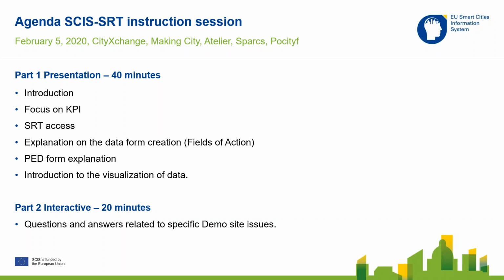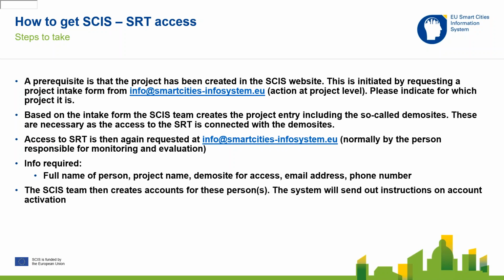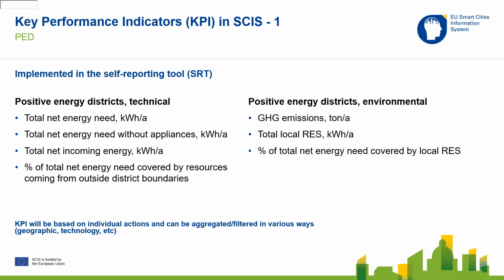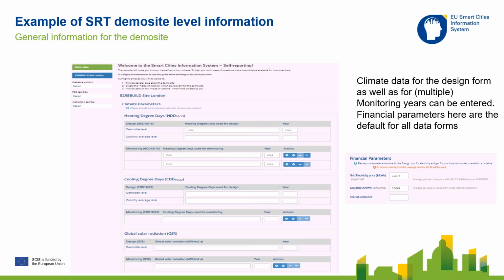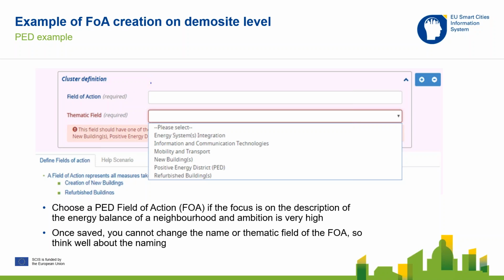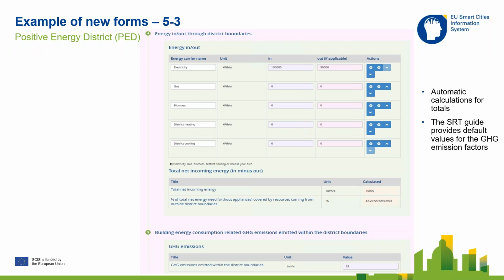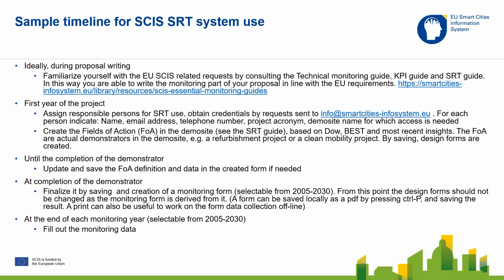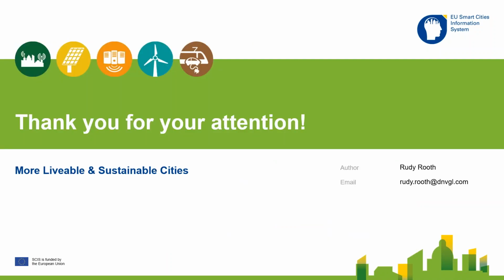SCIS Self Reporting Tool Instruction Webinar 1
The SCIS self-reporting tool (SRT) facilitates the provision of so-called design and monitoring data for projects funded by the EU in the field of Smart Cities and Communities as well as Energy Efficiency projects in the built environment. During the last year, effort went into updating of data forms and into including a form on reporting of Positive Energy Districts (PED). Based on the updated tool, the visualisation of Self Reporting Tool data has been updated and expanded as well.

To help the involved SCC and EeB projects in getting familiar with the tool and the guide, a series of monthly webinars is organised. They will last an hour. First one will be organised on 5 February and will  focus on general setup of PED data forms and design data . The previous series in 2019 was well received and has reached already 29 attendees.

Target audience is the active (now running) projects, with a focus on PED (MAKING-CITY, +CityXchange, ATELIER, SPARCs, POCITYF). The people with SRT access credentials will be invited personally, they can invite other people if deemed relevant.

Date of the webinar:

05 February 2020